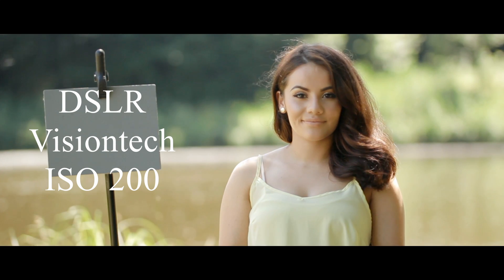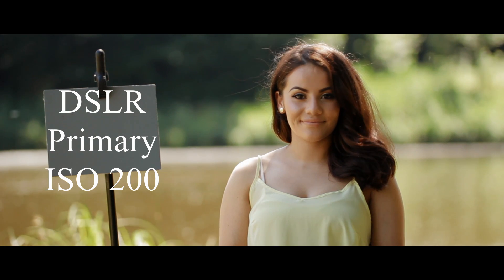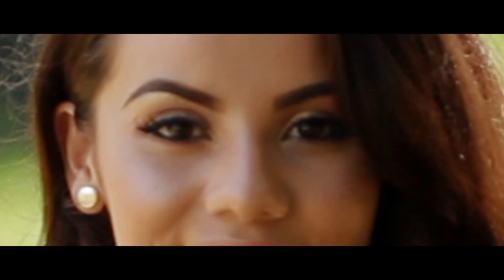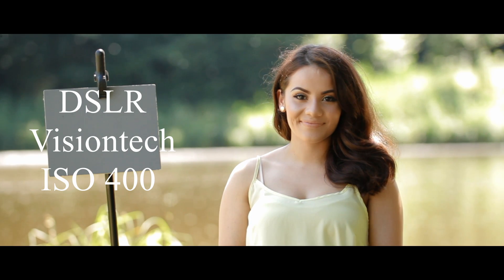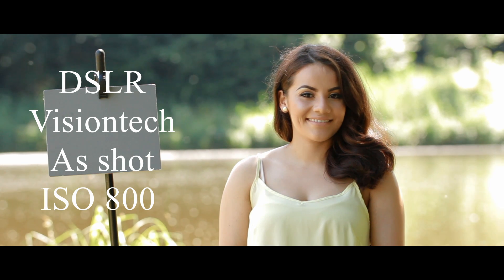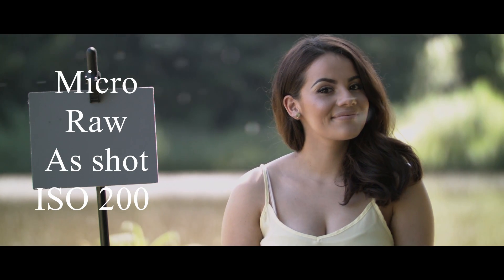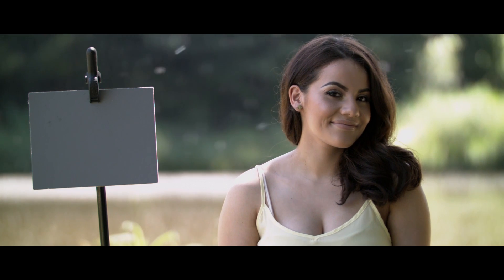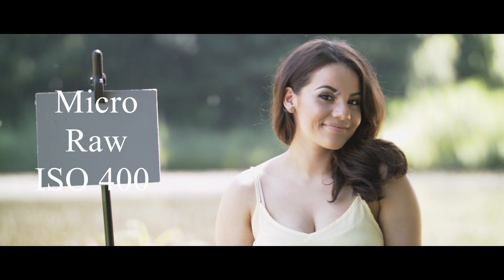Micro Cinema Camera vs DSLR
jsfilmz
Filipino Filmmaker
Pinoy Filmmaker
Pinoy Youtuber